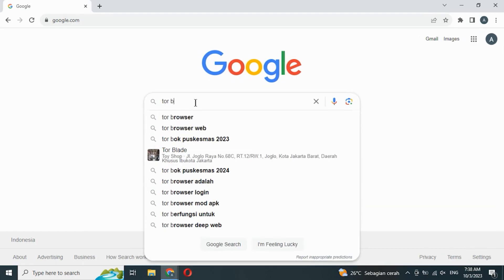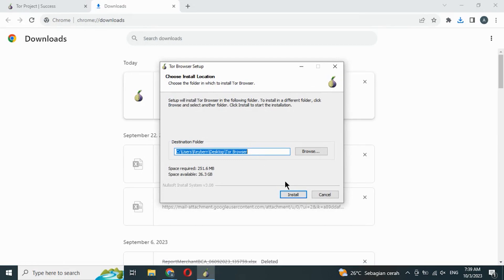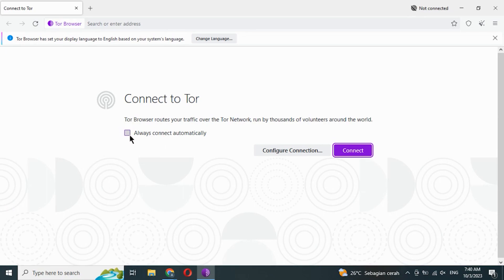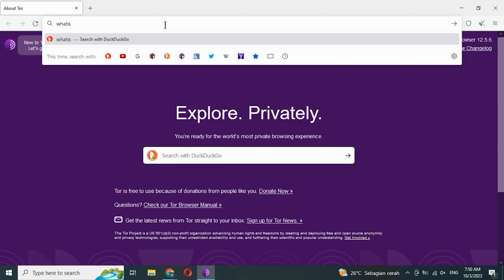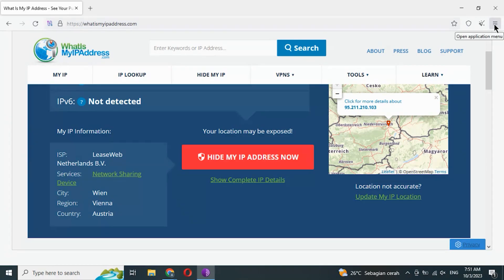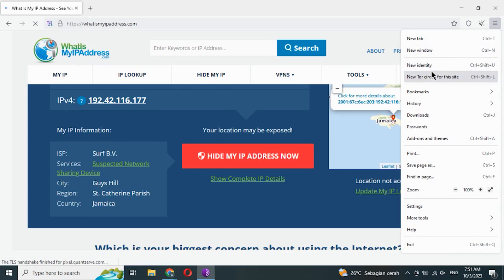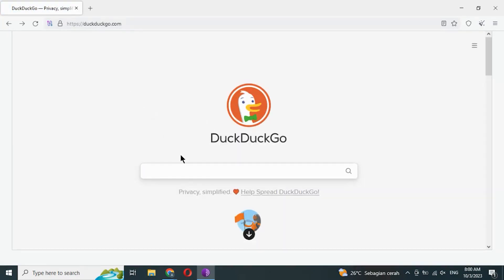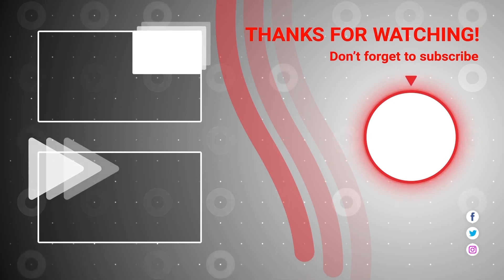Download and Install TOR Browser. VPN Browser. Change IP Address.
Tor browser - the free and open-source software that enables browsing the internet anonymously.
You should be in control of your internet activity and shield it from unwanted surveillance. Tor browser is a web browser that makes it easy to browse the internet freely and privately. In this video, I'll explain some of the features, how to get Tor Browser and access the Tor network.
Tor Browser is just like any other browser except it protects you against surveillance and censorship when surfing the Internet. It is bundled with a lot of privacy features that aim at preventing hackers from figuring out your location and what type of content you are accessing. The browser's standard setup protects you against cookies and does not save anything on your computer not even your browsing history.

Is Tor browser better than Opera?